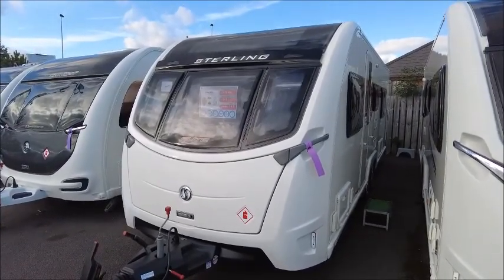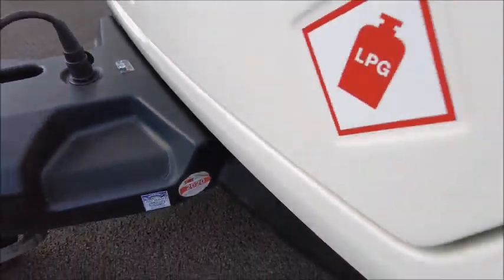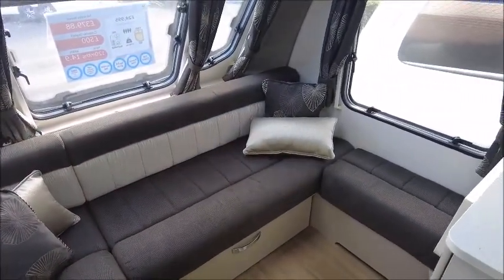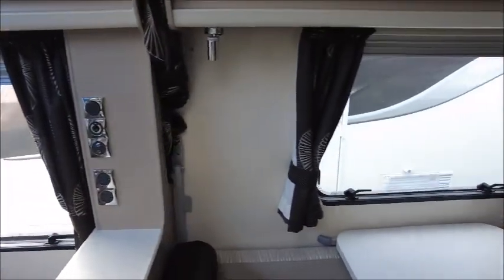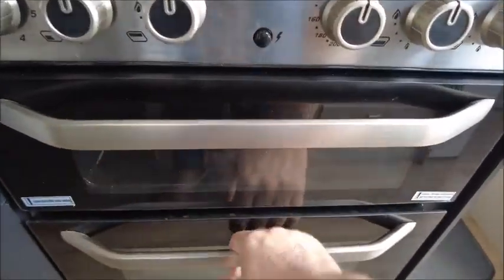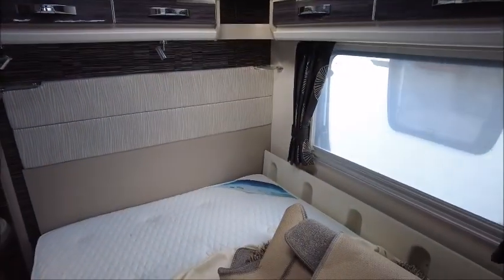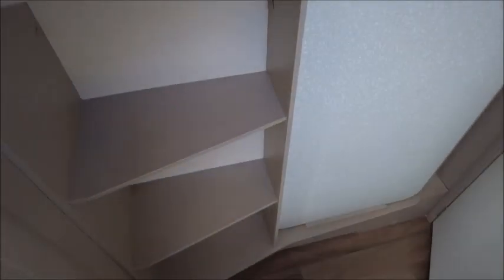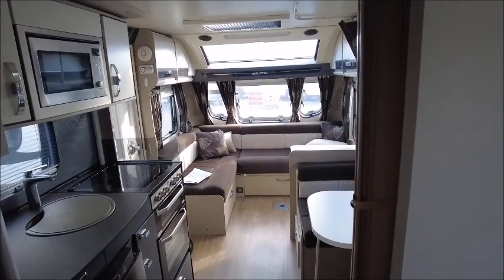Sterling Elite 630 (14477)